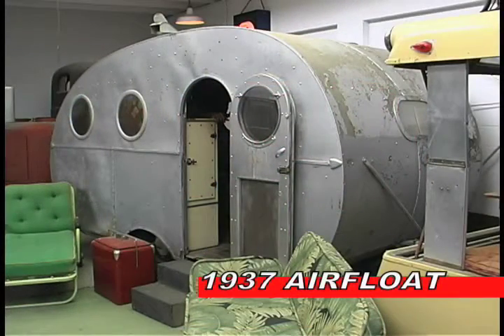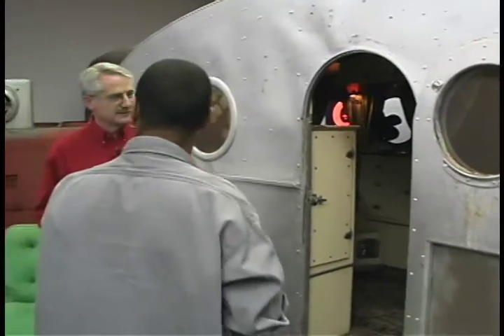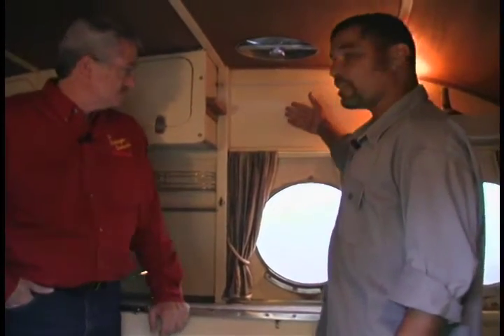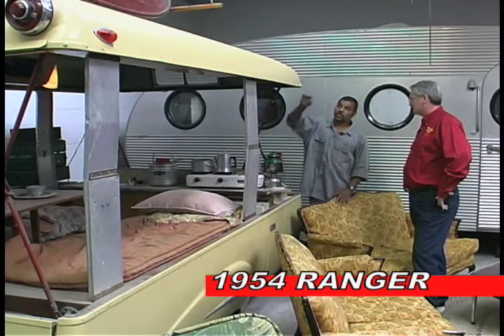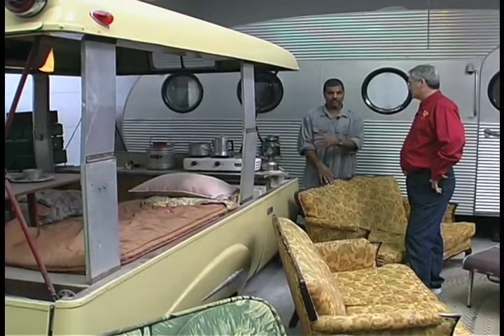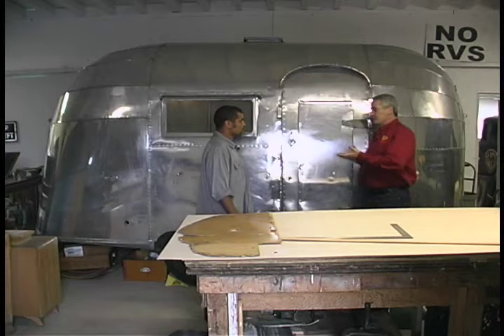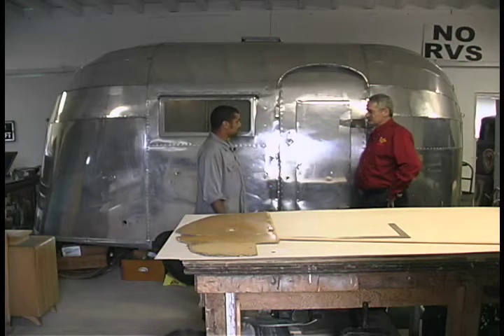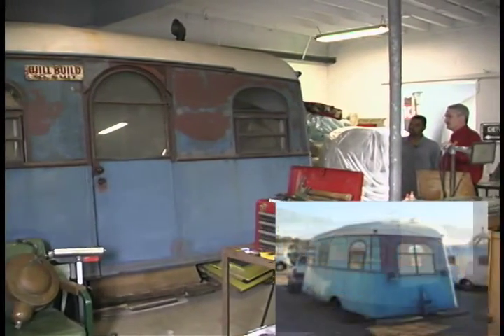Antique Trailers Part 2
The Funky Junk Farms in Ventura, CA specializes in restoring antique trailers and providing movie props for '30s, '40s and '50s films. Lance Lambert, host of television's "Vintage Vehicle Show" talks to Steven Butcher and take a look at a '35 Golden Palace, '37 Pierce Arrow, '37 Airfloat, '52 Airstream and '54 Ranger. More information about the "Vintage Vehicle Show" can be found